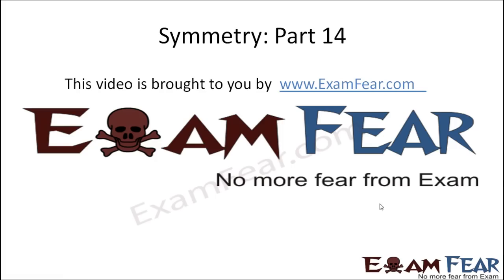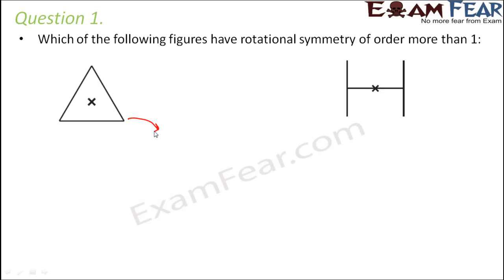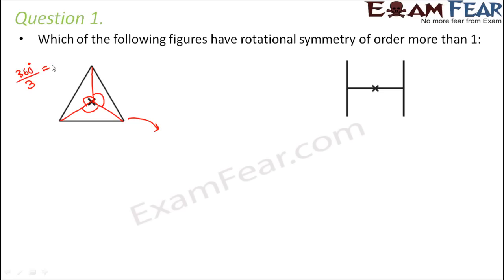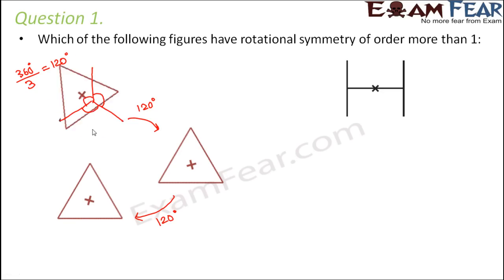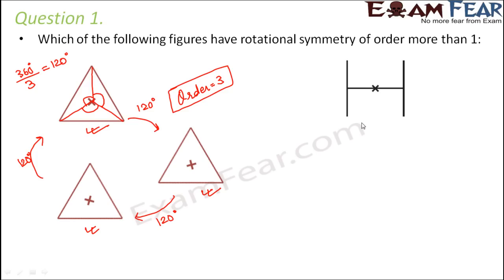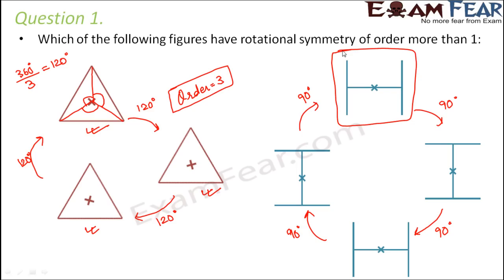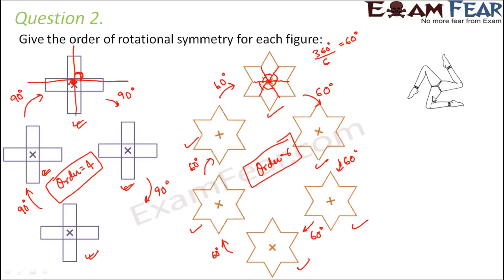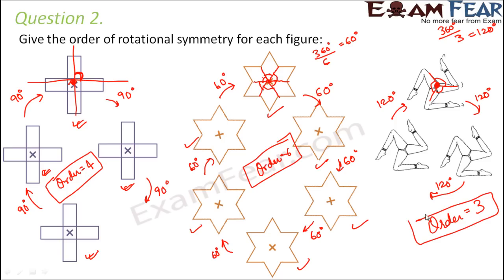Maths Symmetry part 14 (Questions) CBSE Class 7 Mathematics VII